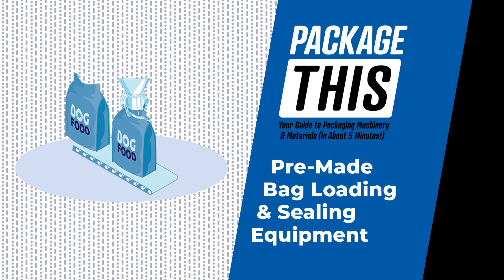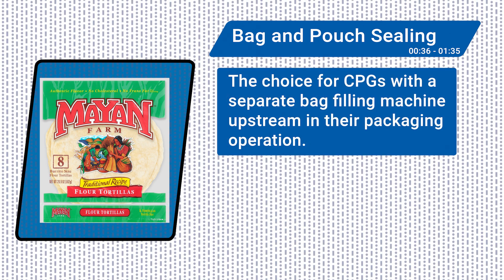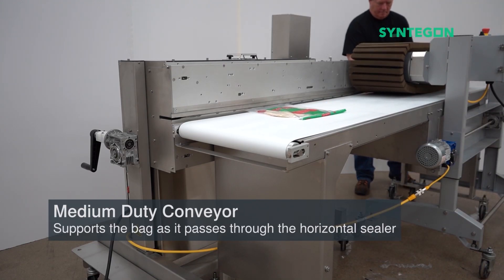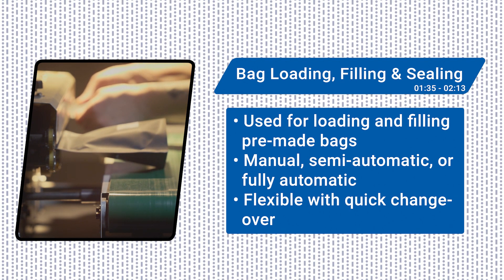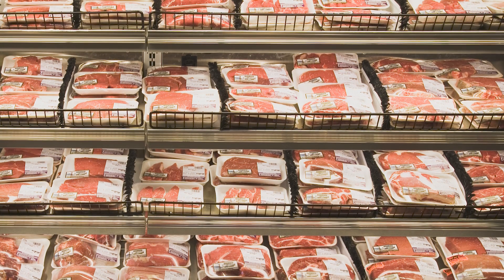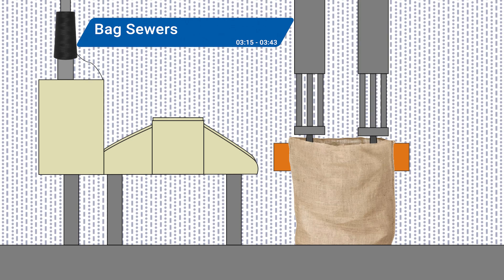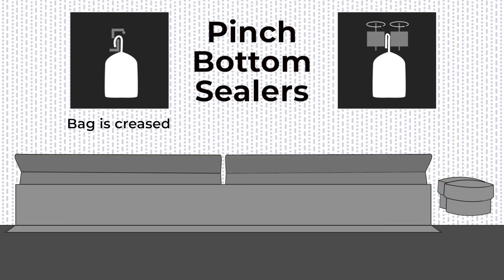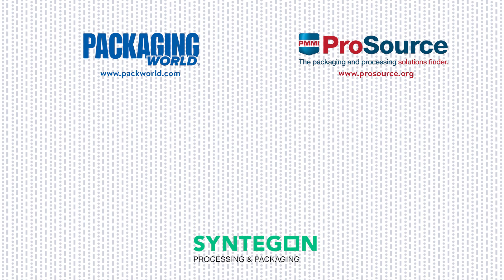How Products are Loaded and Sealed into Pre-Made Bags and Pouches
In this episode of Package This, you’ll learn about the technology used to fill candy and snacks into pre-made stand-up plastic pouches, put meat and cheese into flatplastic bags, and fill grains and pet food into large paper sacks. Did you know that this type of equipment is also used to bag, pouch, and seal common non-food items like hardware store parts and electronics into pre-made bags? Tune in to see various types of pre-made bagging and sealing equipment in action.